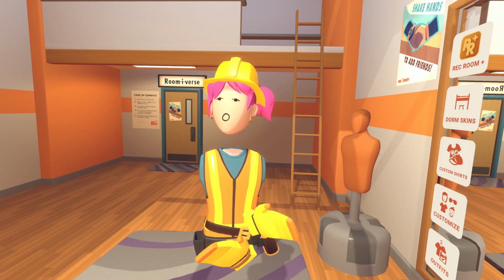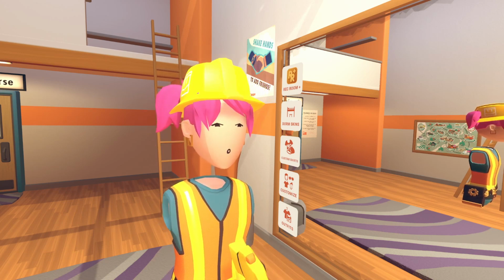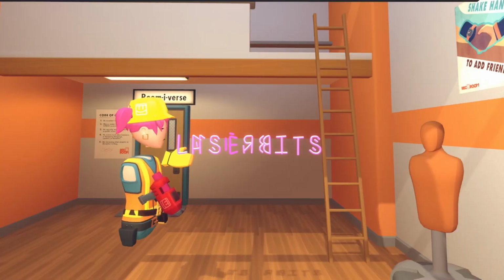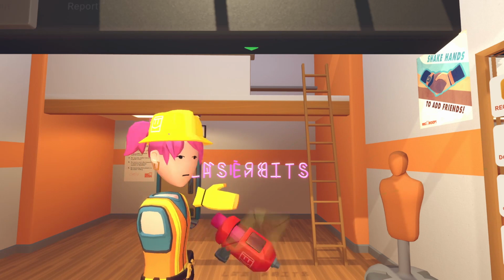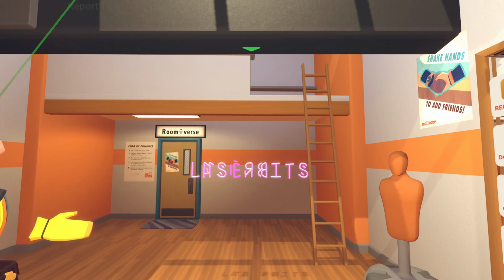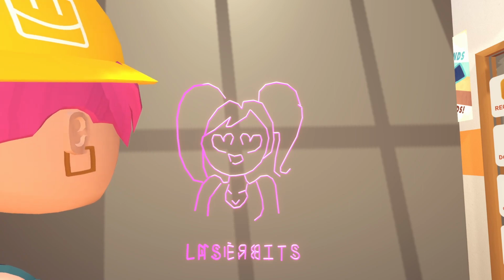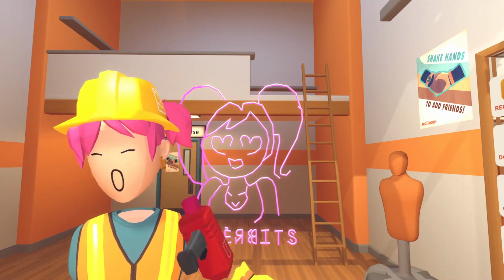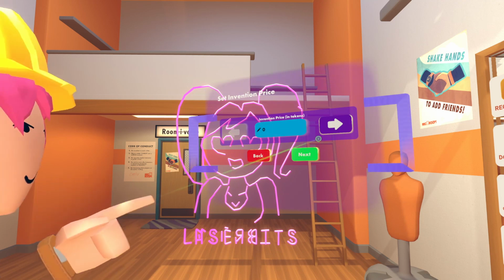Rec Room Tutorial: Neon Outline Art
Hi! I'm Laserbits - I build and sell inventions in the Rec Room VR store and can help you do the same so you can make real money :)

This video will teach you how to create your own neon outline signs and art.

My equipment:

Meta Quest Link Cable

Meta Quest 2 VR Headset

Hard Case for Meta Quest 2

Music used in this video courtesy of (paid subscription)

William Benckert / Dance of the Pixel Birds